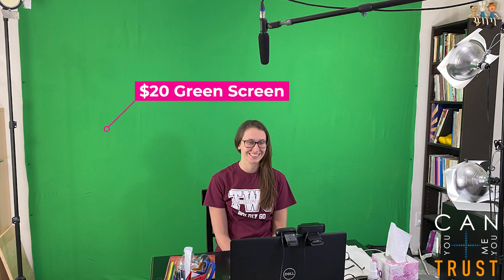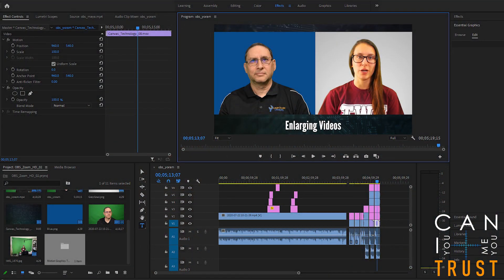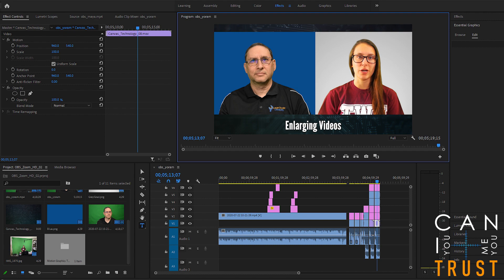recording zoom at high definition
HOW TO RECORD A ZOOM INTERVIEW IN HIGH DEFINITION BROADCAST QUALITY

This is a little experiment I did with my daughter yesterday. On her end, I used a $500 laptop, $60 webcam, $150 microphone, $20 green screen, and $18 in lights. Oh, and Maya, who charged me $20 per hour (although, the experiment only took 5 minutes of her time...)

We often conduct interviews in Zoom and record them.
Zoom does a lot to be able to deliver a good LIVE experience, but due to the unpredictable nature of Internet bandwidth, the quality is pretty poor. You know how important it is to have a high quality microphone, but even the quality of that ends up being poor due to bandwidth.

By the way, Zoom records locally at a maximum resolution of 720p. Another quality limitation. Then, of course, you have breakups, delays, lip-sync issues, freezes, drop outs, and more.

To solve that, I came up with an interesting method of recording locally at BOTH sides, but I don't use Zoom.

In the next few days, I will record the whole video with a description of exactly what I did, but I wanted to give you a taste.

The experiment starts at 4:14 with what a HIGH quality Zoom call recording looks like, when both computers are at the same house. At 5:04 you can see what the SAME zoom call could look like, even if it took place across half the globe, when you use my technique.

I will post a much more detailed video within the next week or so.

Let me know if you are interested.